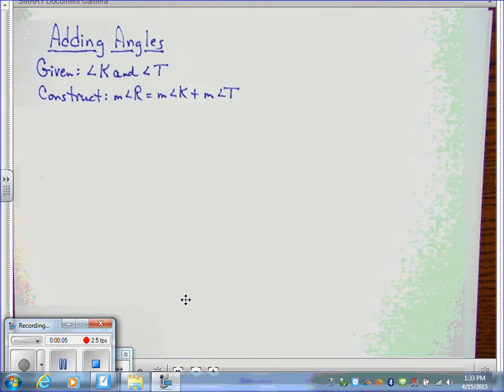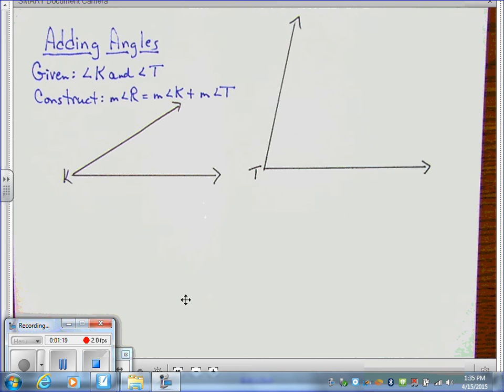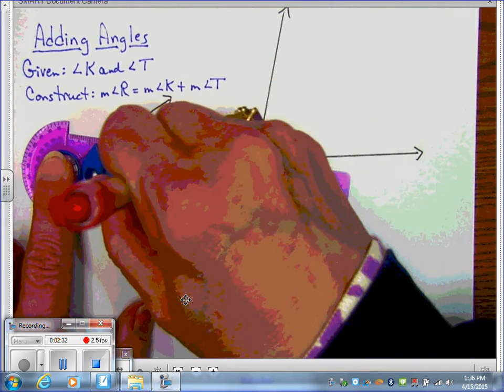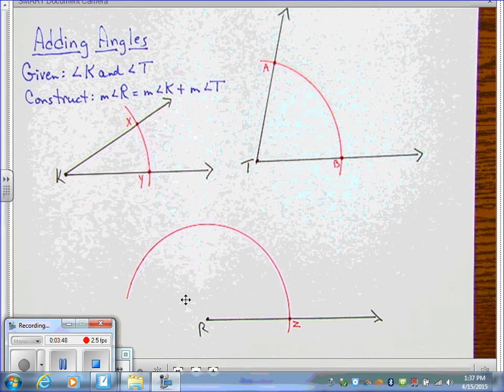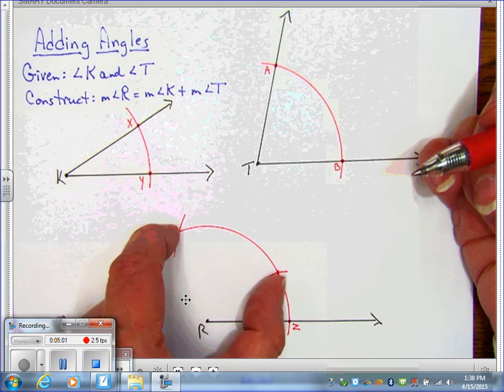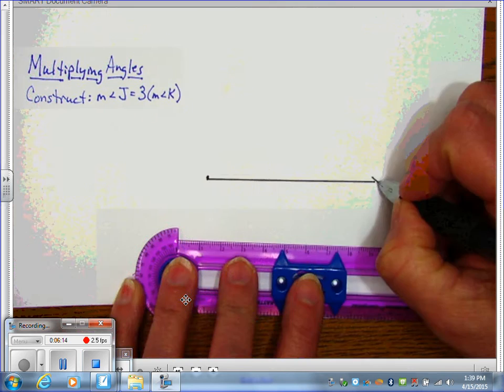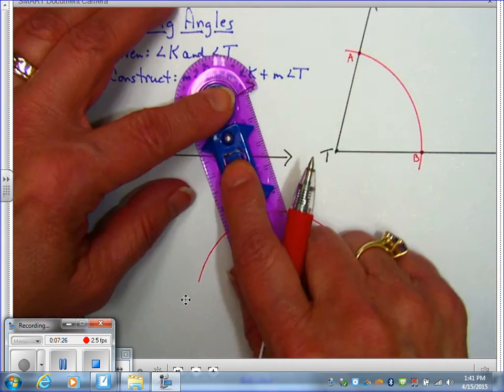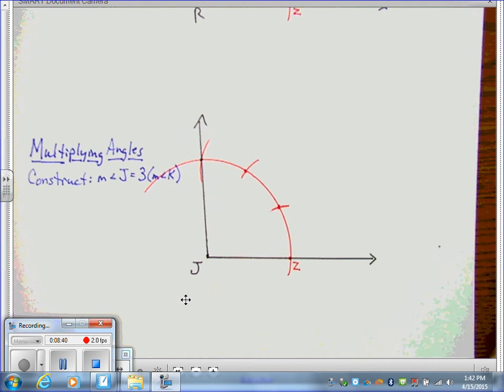Construct Add and Mult Angles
Geometry Construction of Addition and Multiplication of Angles